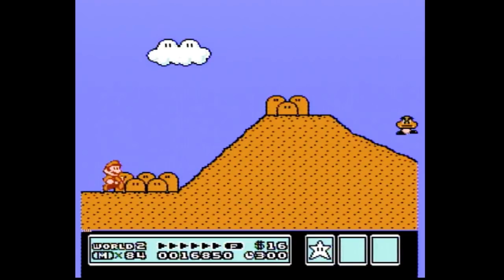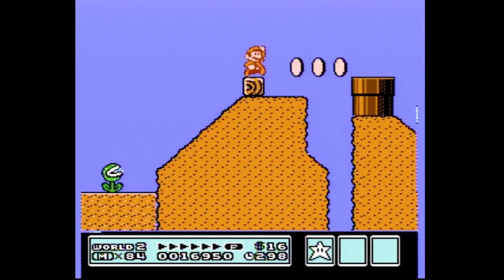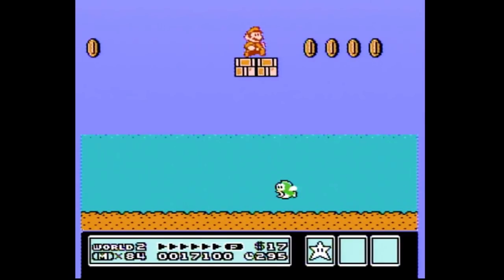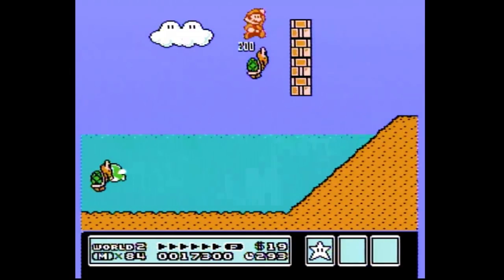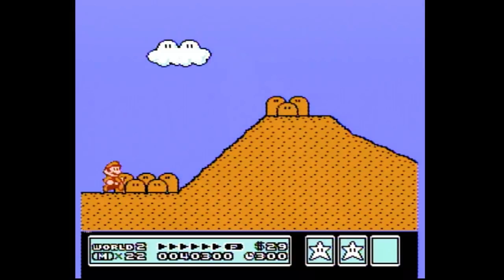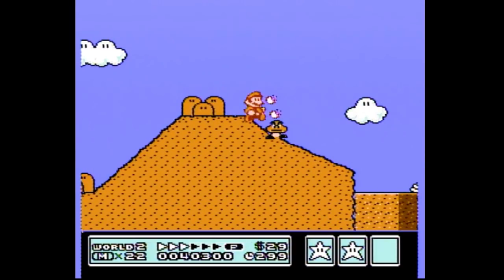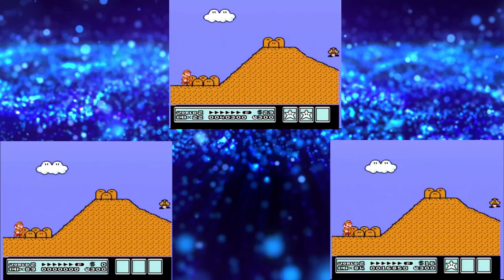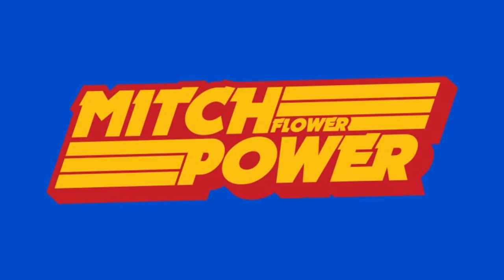Super Mario Bros 3 Any% Warpless Seminar:World 2-2 (reupload)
The last one had black space at the end of the video. This is a re-upoad to fix that. Sorry about that!